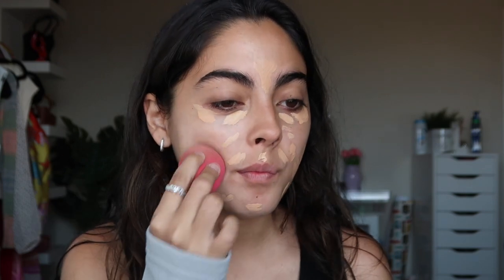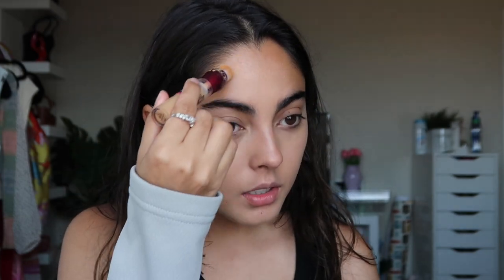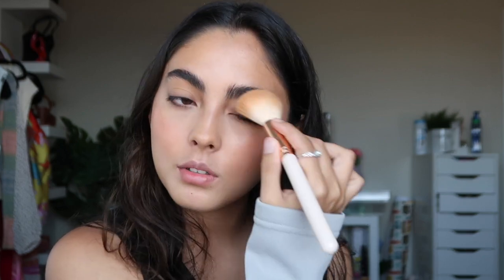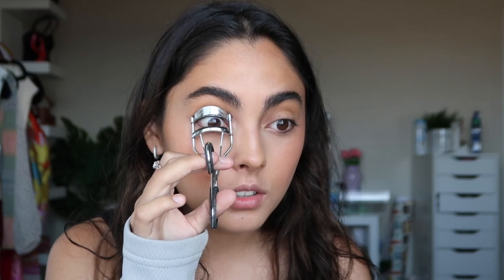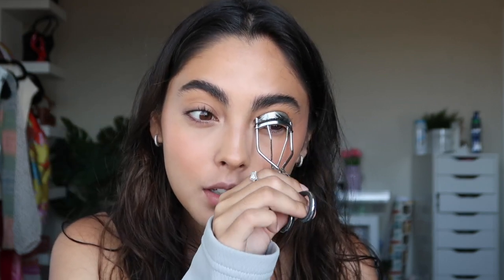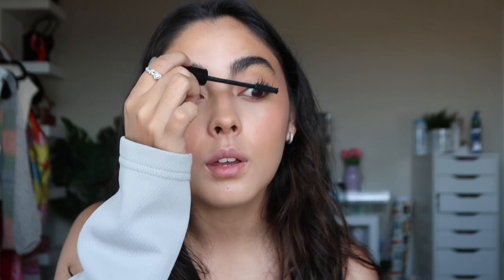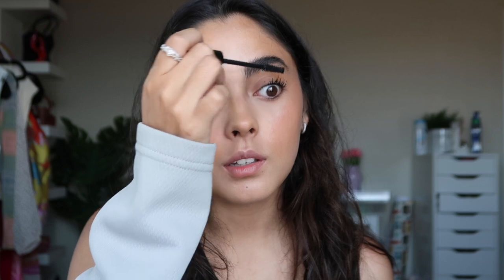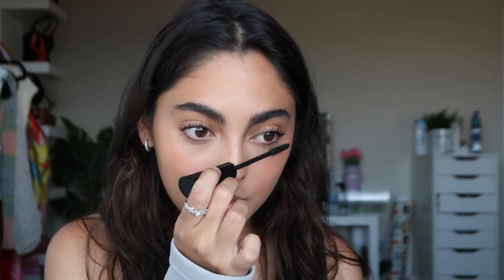realistic everyday makeup (perfect for back to school)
hi cuties in today's vide I'm showing you guys my everyday makeup tutorial, this routine is super fast and I use a lot of affordable products! perfect for school, work, and the everyday life. I haven't filmed a makeup tutorial in a hot minute so I hope you guys enjoy :)